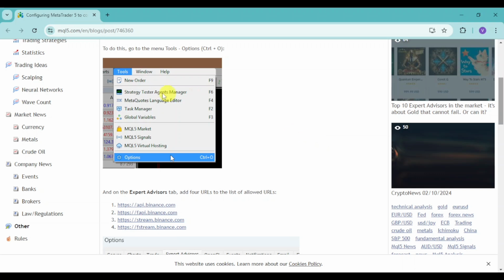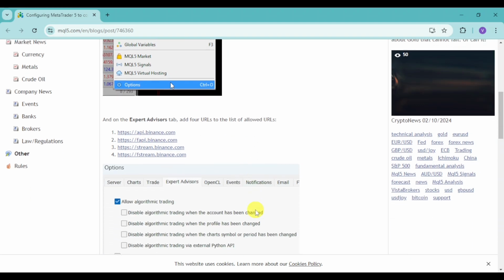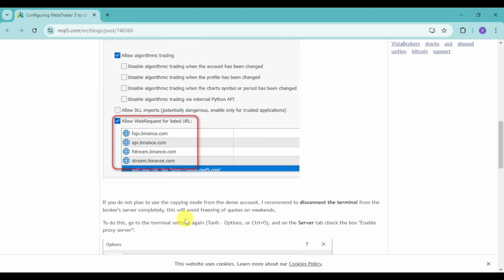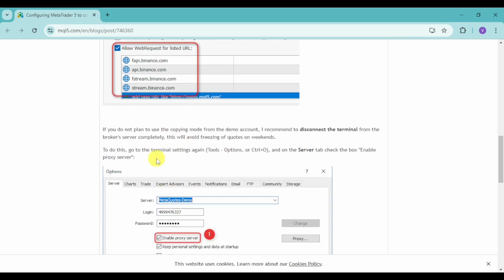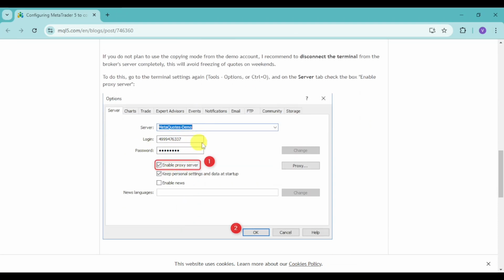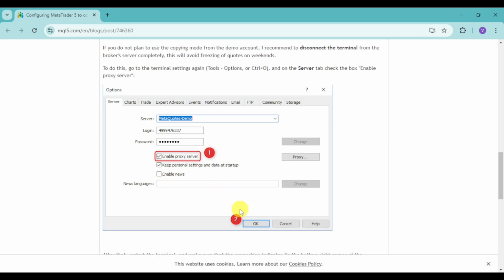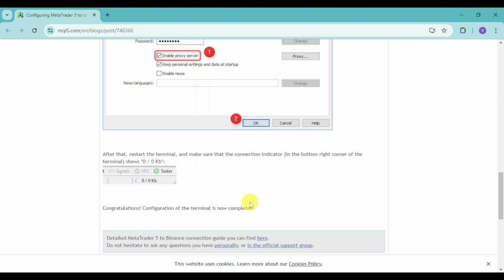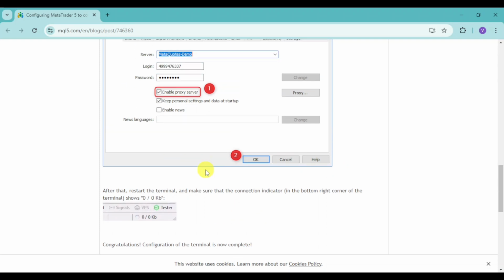HOW TO CONNECT BINANCE TO METATRADER 5 | ULTIMATE GUIDE!